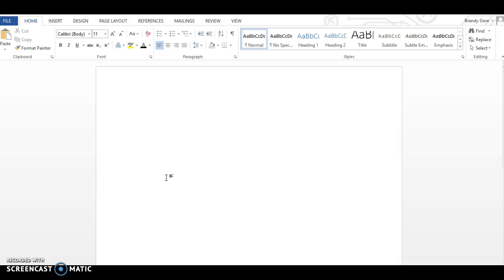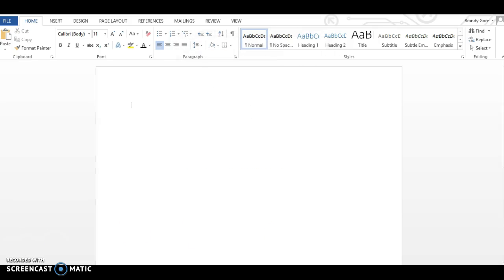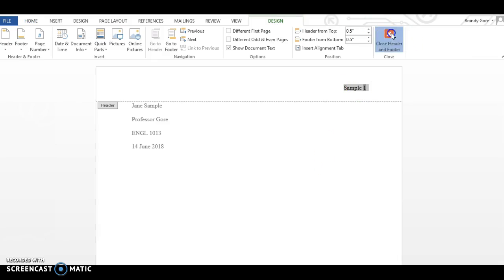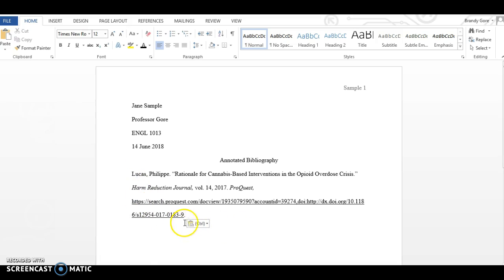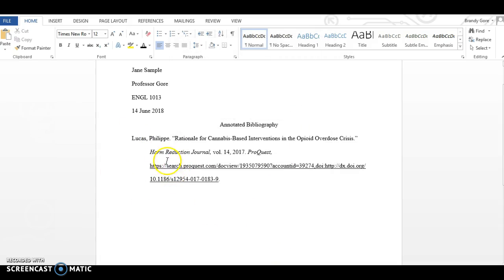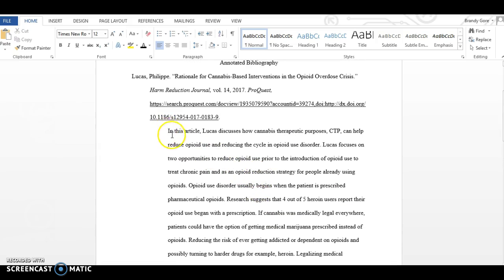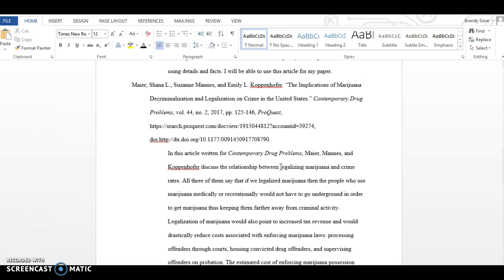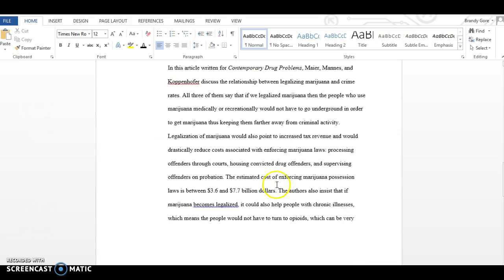Annotated Bibliography Final